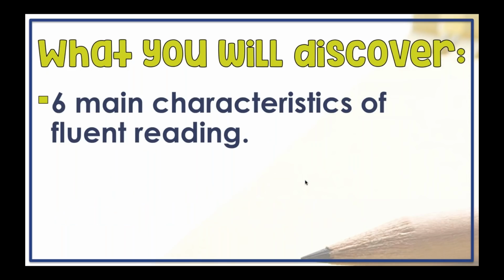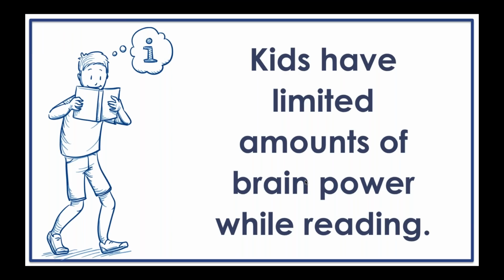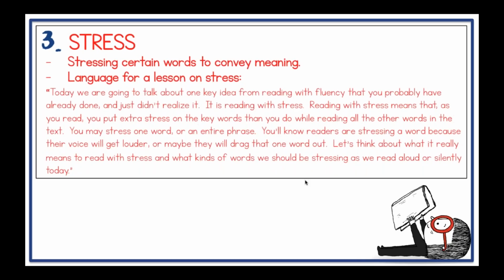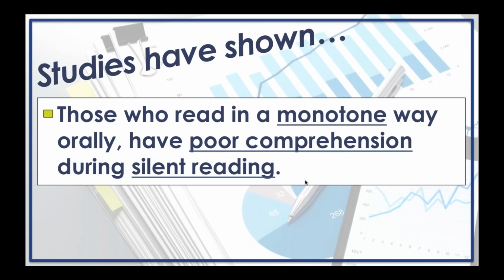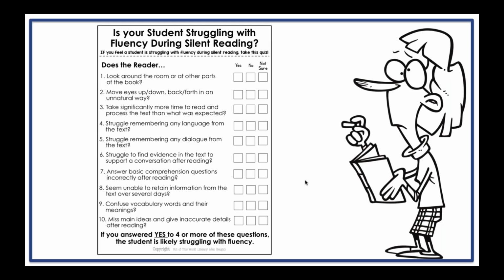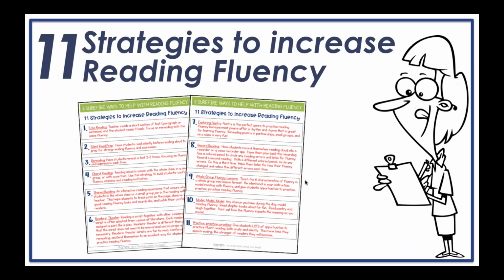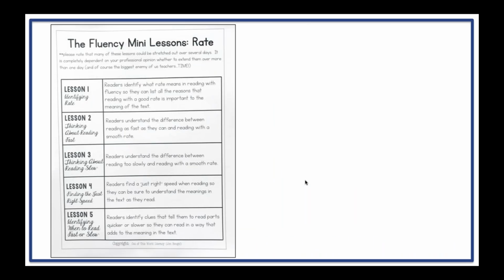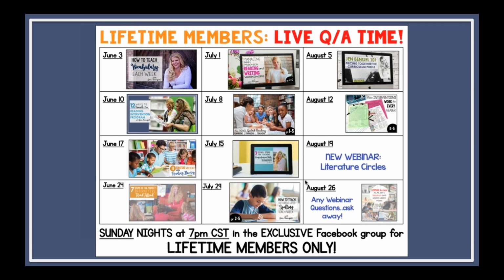11 Surefire Ways to Help with Reading Fluency